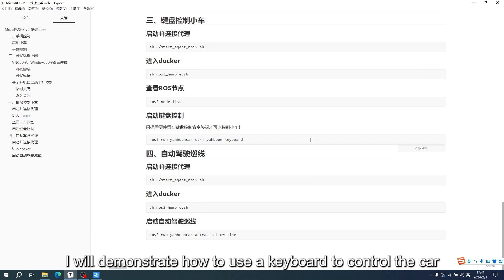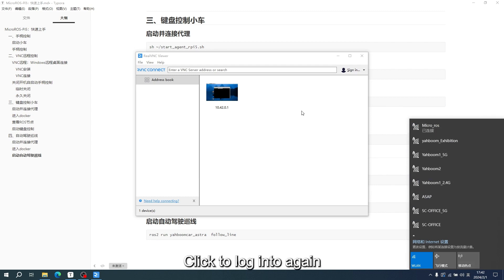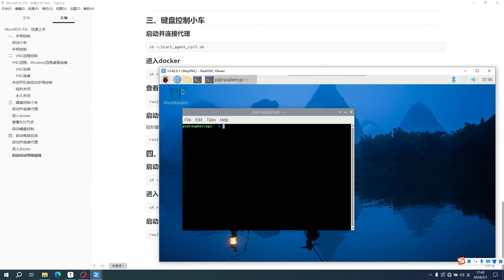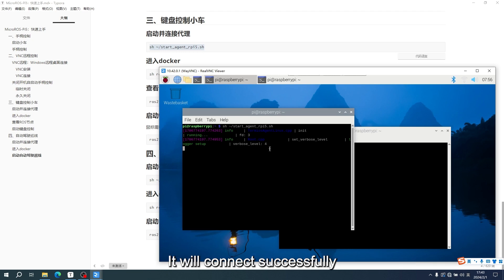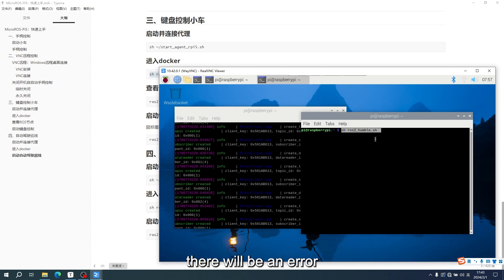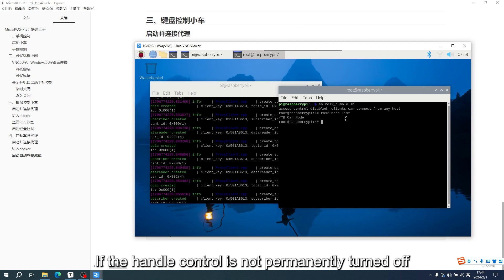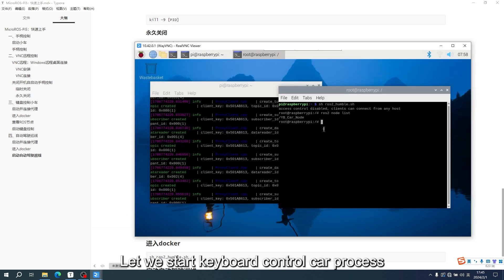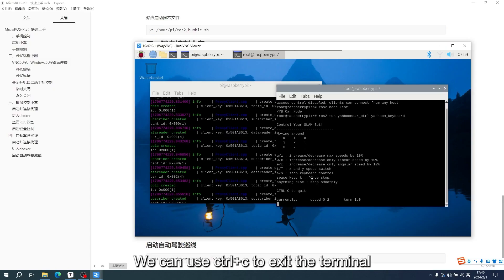MicroROS Robot-Pi 5 Course--Keyboard control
This MicroROS-Pi5 ROS2 car is developed based on Raspberry Pi 5. It consists of a Micro ROS robot expansion board with ESP32 co-processor, 4PCS 310 encoder motor, high-quality tires, 7.4V 2000mAh rechargeable battery, MS200 lidar, 2MP camera, 2DOF gimbal and an aluminum alloy frame. It adopt ROS2-HUMBLE development environment and Python3 programming, and uses OpenCV image processing and MediaPipe machine learning algorithms to achieve multiple functions such as robot motion control, AI visual interaction, SLAM mapping navigation, RViz simulation and multi-machine synchronization control. Users can control it by mobile APP, wireless controller, computer keyboard control. Yahboom will provide each customer with detailed tutorial materials, installation videos and professional technical support.